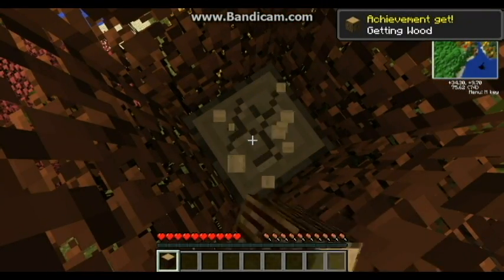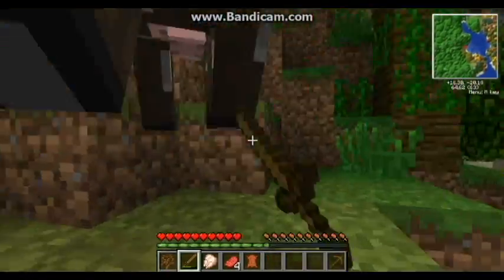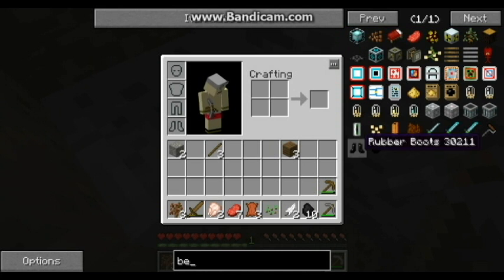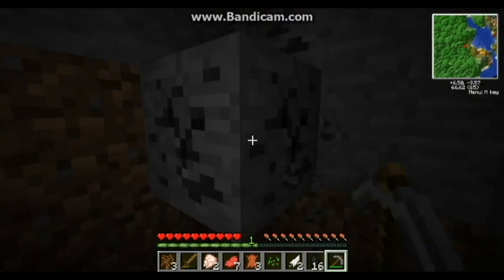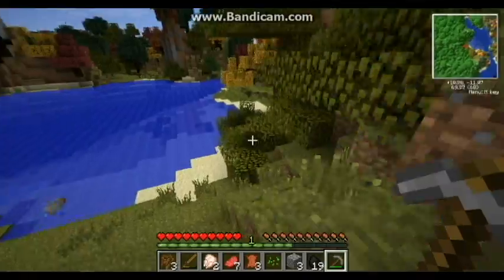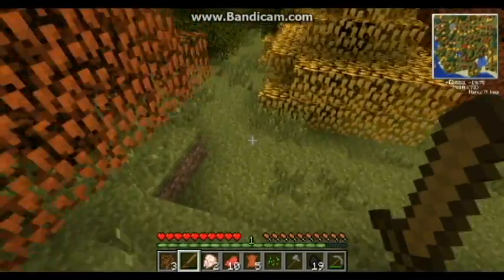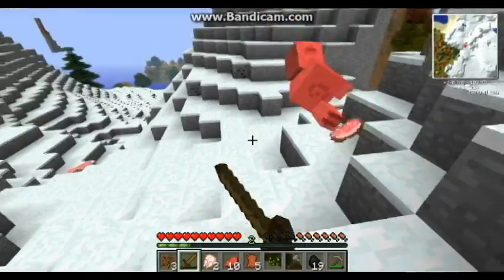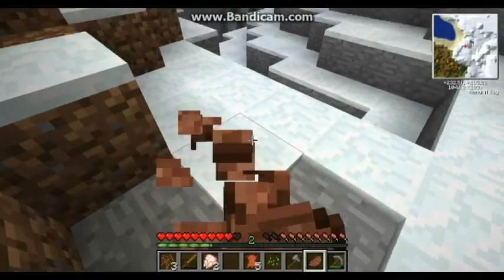FTB Survival Episode 1: It seals in the flavor